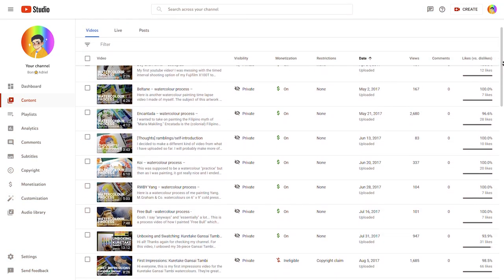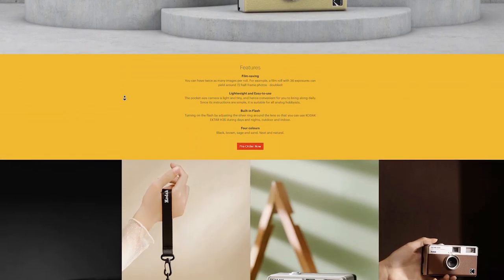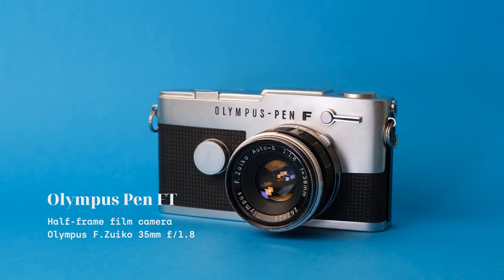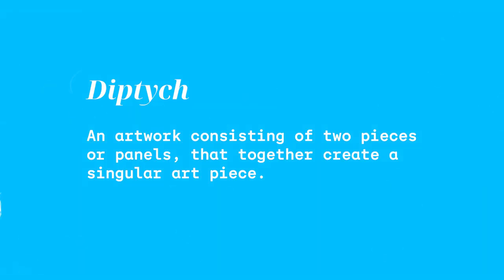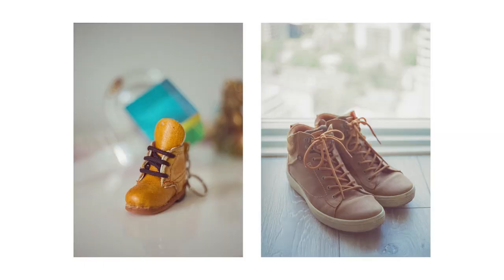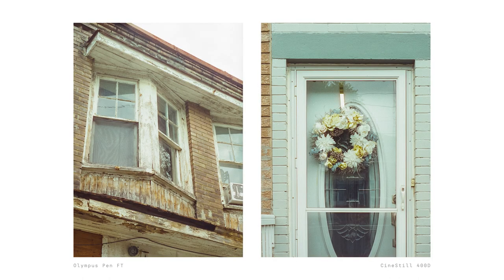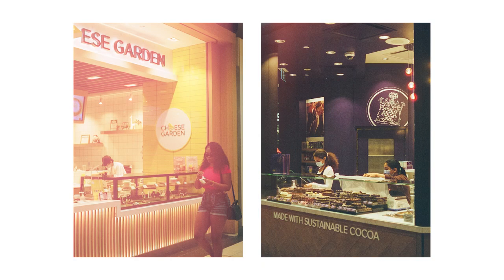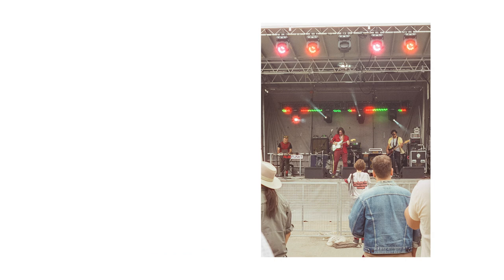Diptychs | Olympus Pen FT | CineStill 400D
In this video, I talk about a creative photography challenge that I recently took, in which I shoot diptychs with a half-frame film Camera. I used my Olympus Pen FT (which is just as awesome to use as it is handsome) and a roll of CineStill 400D.

▽ Chapters
00:00 Getting bored with Photography
01:00 Kodak Ektar H35
01:45 Olympus Pen FT
02:39 Diptych Challenge
03:36 Photos
06:23 Conclusion